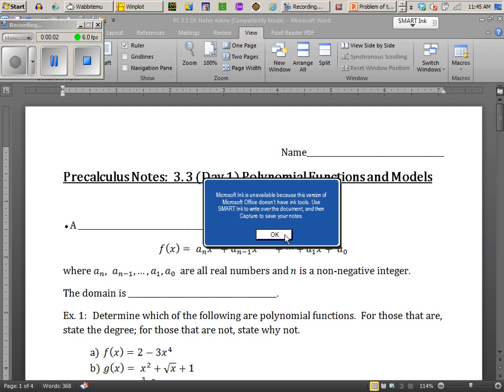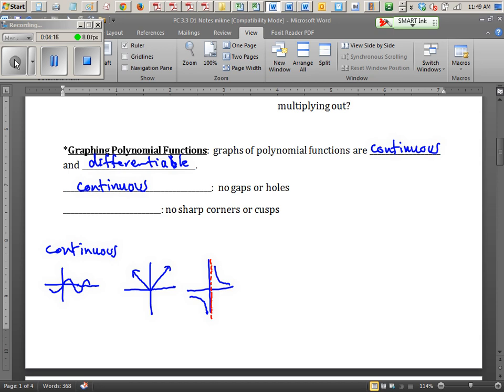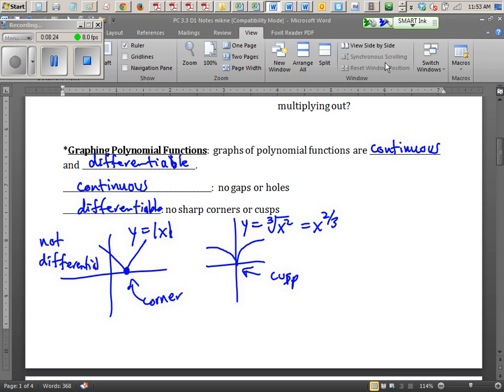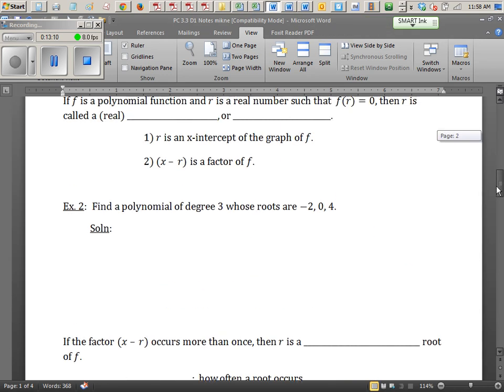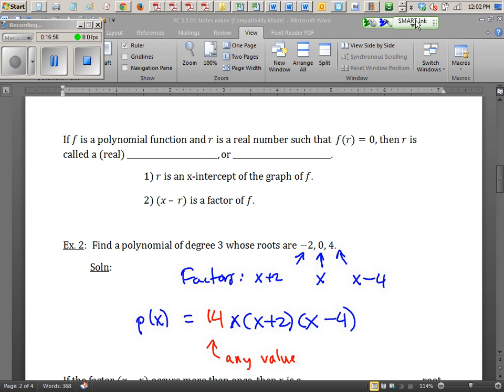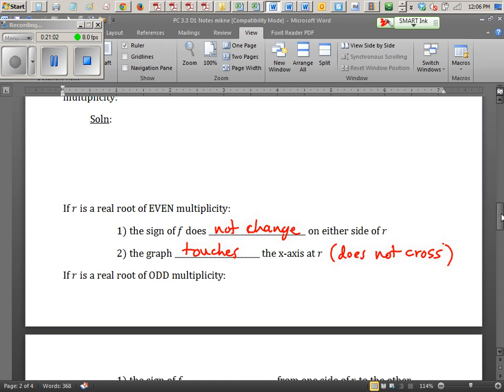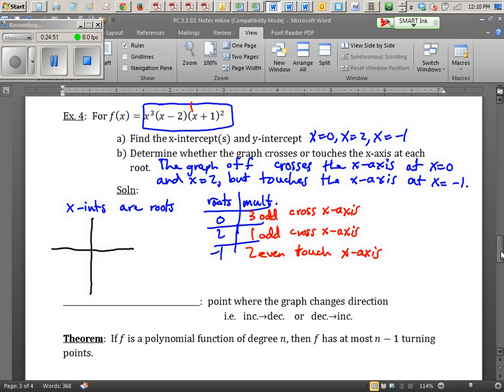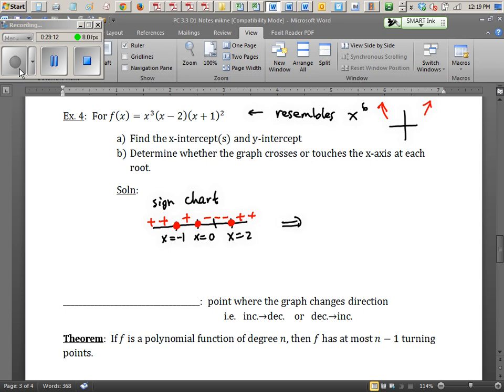HPC 3.3 Day 1